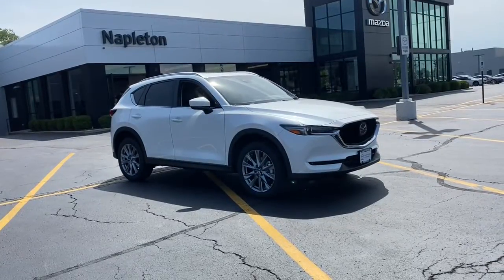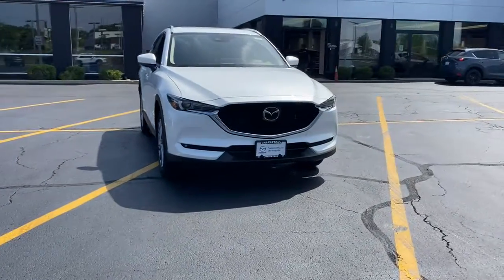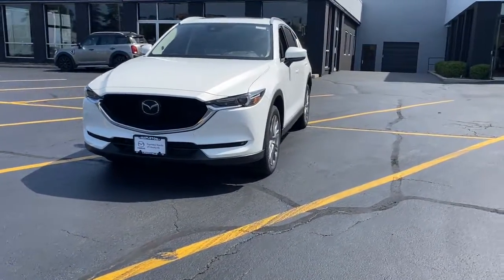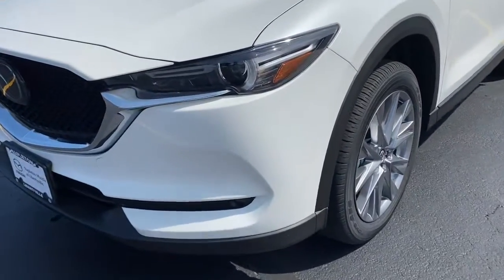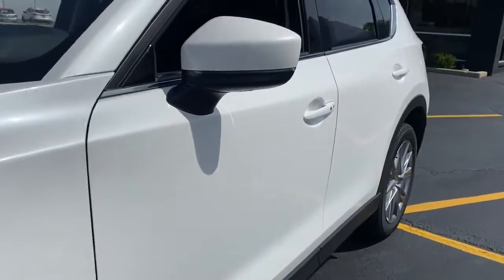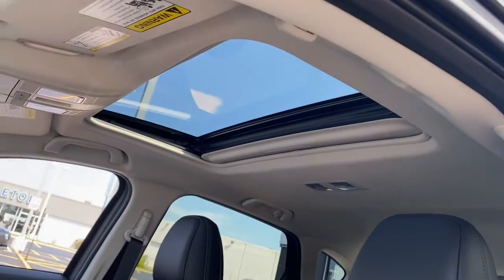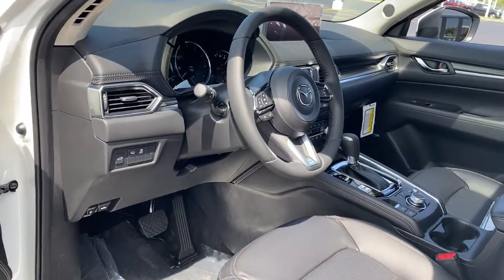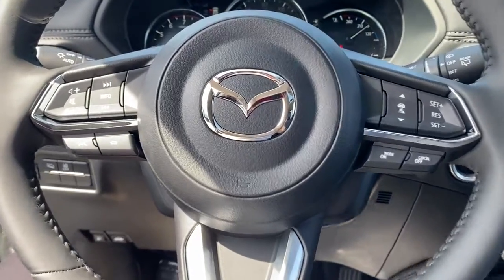2021 Mazda CX-5 near me Libertyville, Glenview Schaumburg, Crystal Lake, Arlington Heights, IL 21061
Snowflake White Pearl Mica New 2021 Mazda CX-5 available near me in Libertyville, Illinois at Napleton Mazda Libertyville. Servicing the Glenview, Schaumburg, Crystal Lake, Arlington Heights, IL area.
2021 Mazda CX-5 Grand Touring Reserve - Stock#: 21061 - VIN#: JM3KFBAY8M0450211